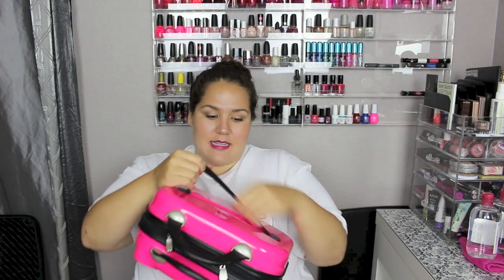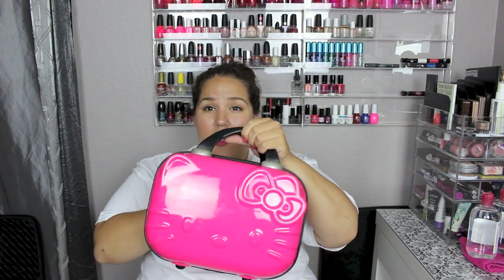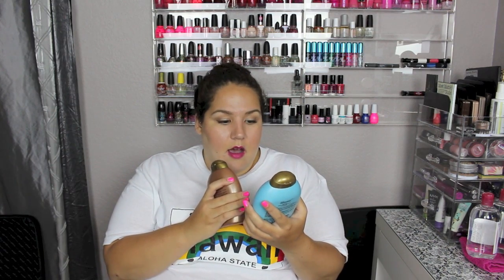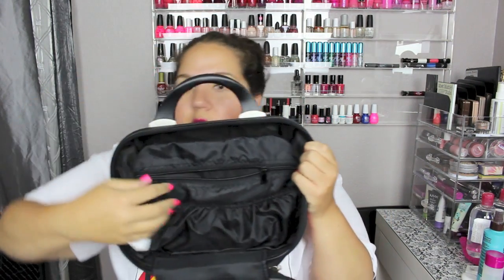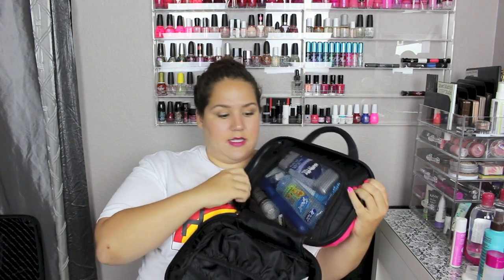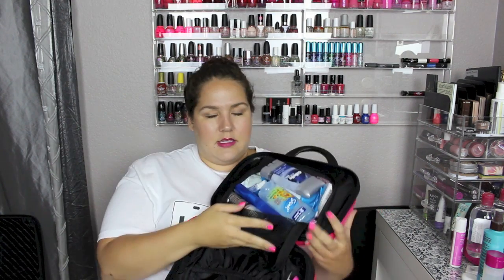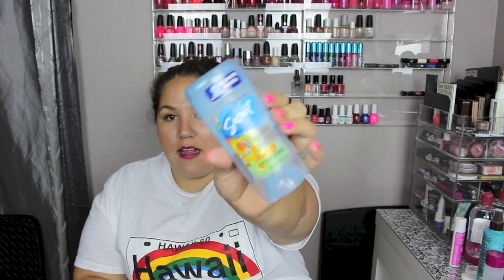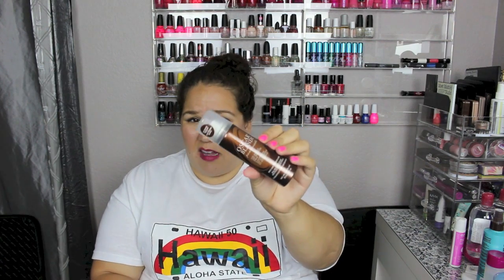What's in My Travel Toiletry Bag?! ~Featuring Hello Kitty Luggage~